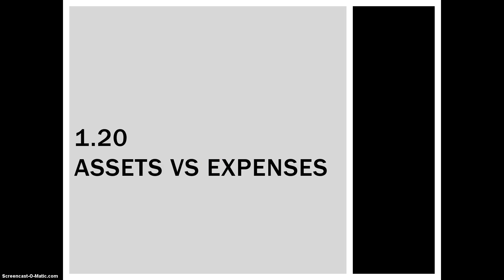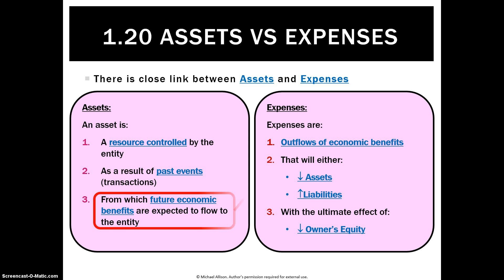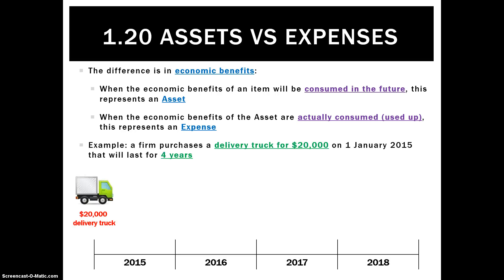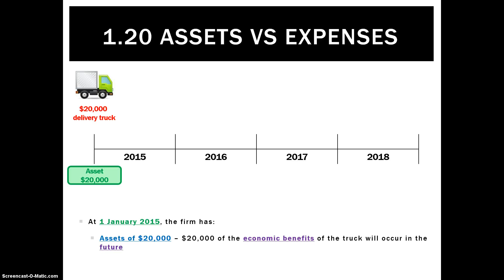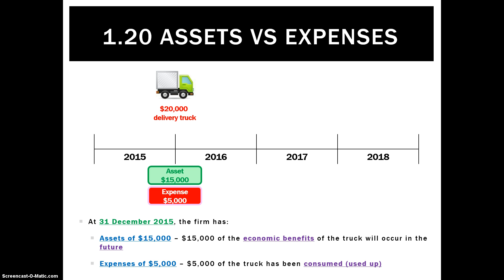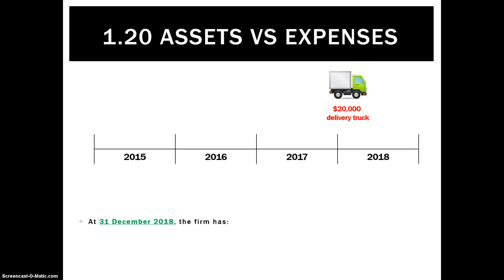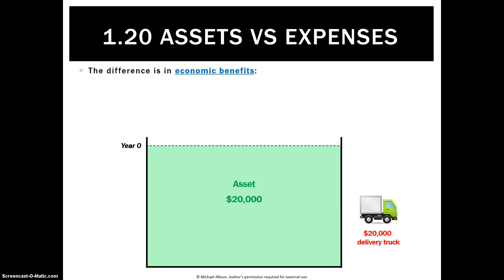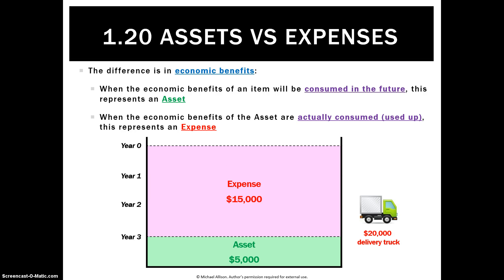1.20 Assets vs Expenses